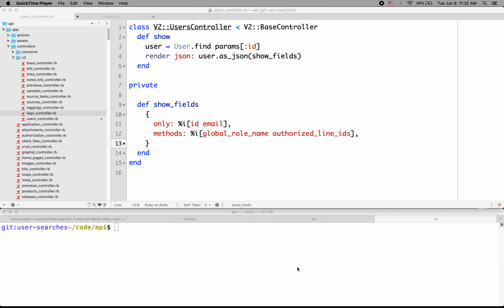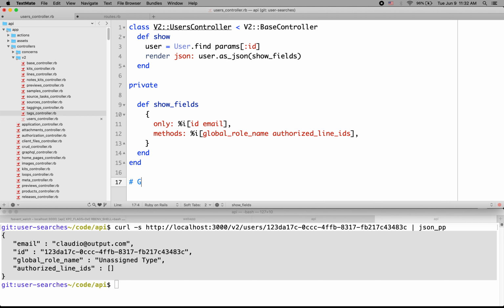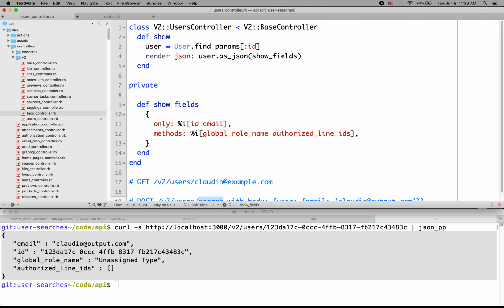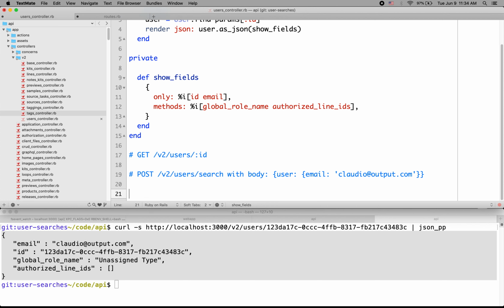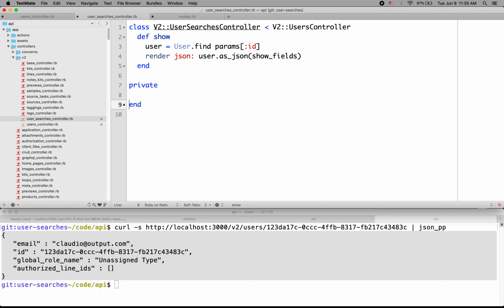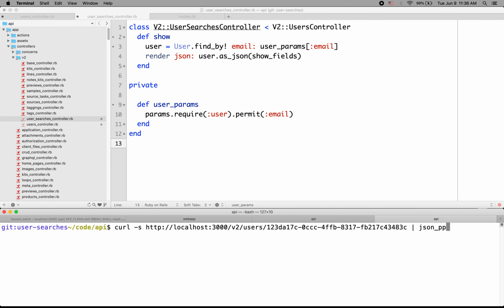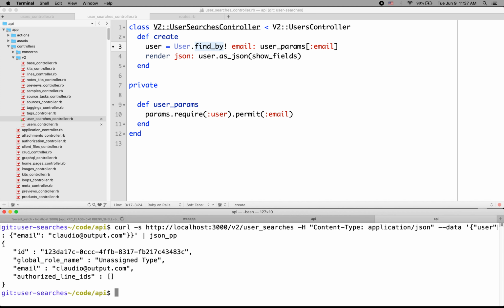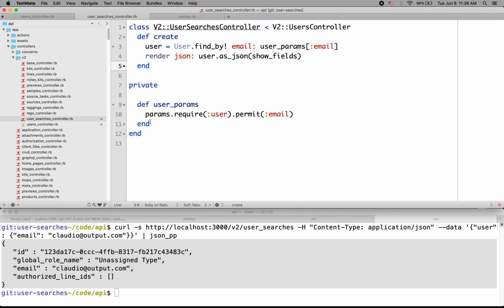Keeping a Rails app RESTful by separating actions and controllers